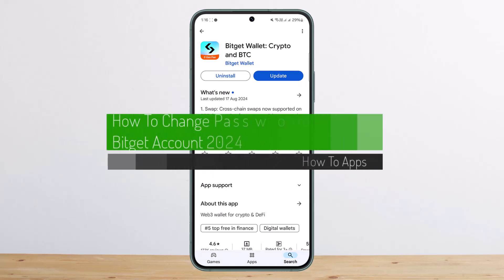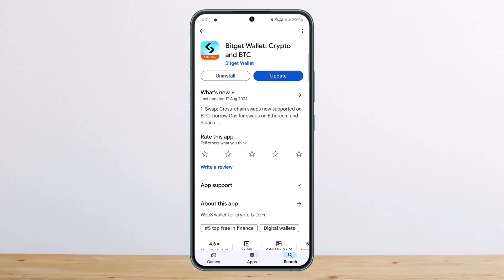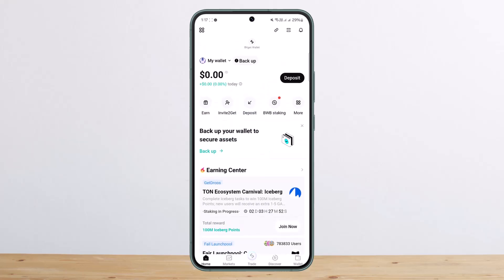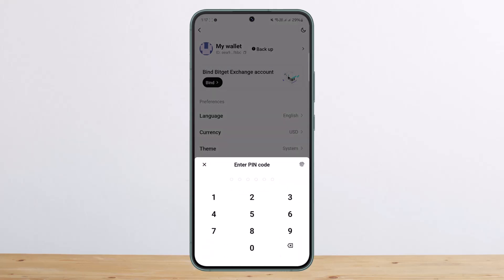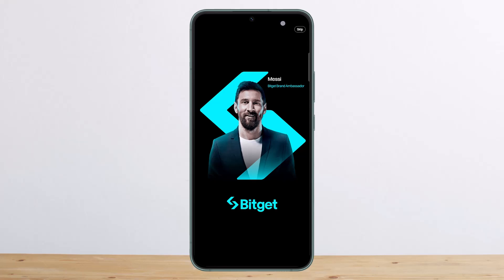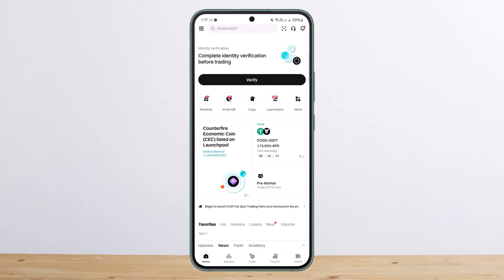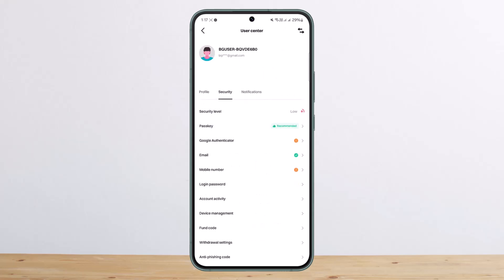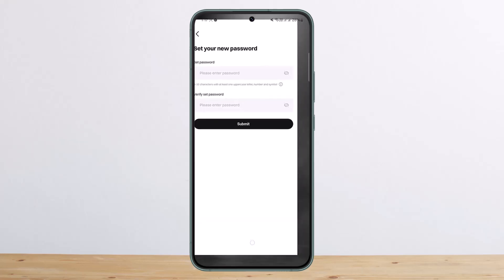How To Change Password On Bitget Account 2024 !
Hello everyone! In this video, I’ll guide you through the simple process of **changing your password on a Bitget account**. Whether you’ve forgotten your password or just want to update it, I’ll show you how to do it step by step.

📌 **Timeline:**
0:00 – Introduction
0:02 – How to Change Password on Bitget Account
0:12 – Opening the Bitget App and Accessing Your Account
0:19 – Navigating to Your Profile
0:23 – Accessing the Security Settings
0:52 – Changing or Setting a New Password
1:03 – Final Steps and Confirmation
1:06 – Conclusion

I hope this guide helps you easily change your password on Bitget.